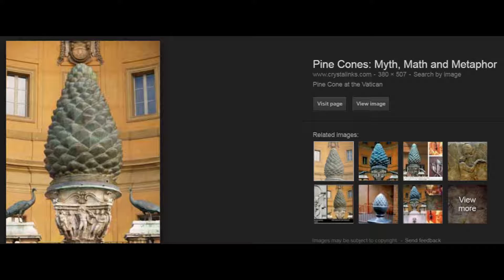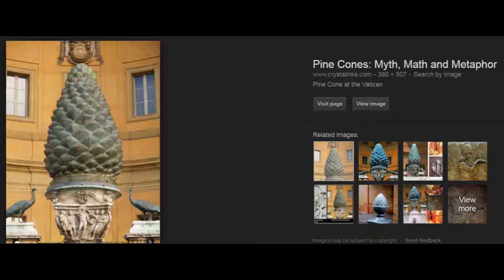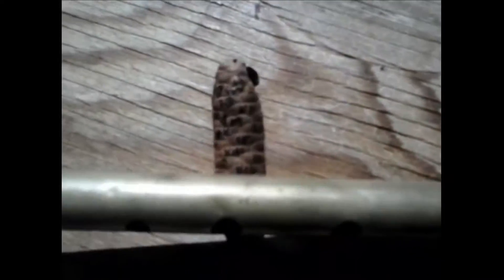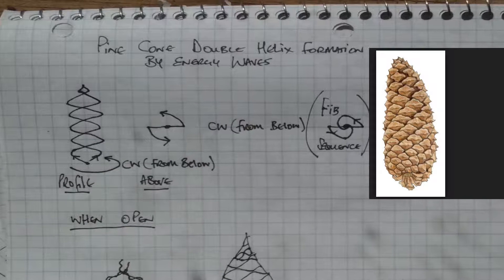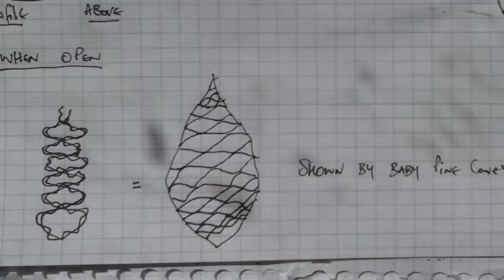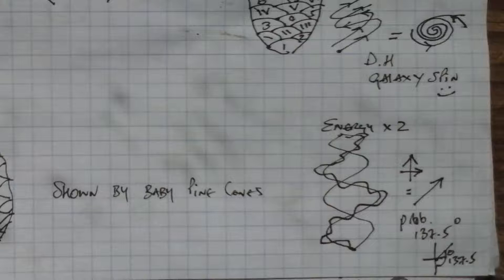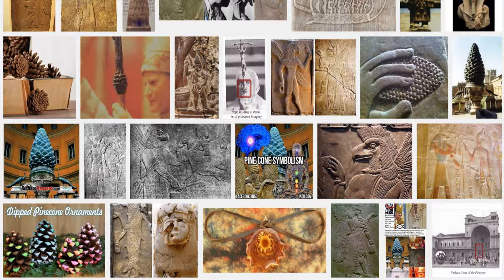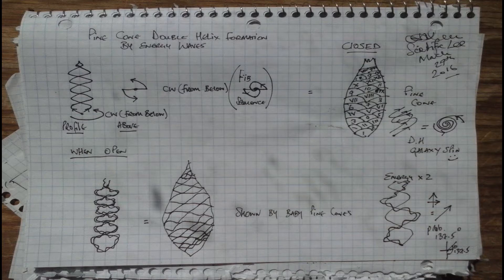BIRKELAND CURRENT Pinecone Galaxy spin-Double Helix. -Part One.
Birkeland current double helix energy flow is in everything and forms everything.
Part two will show how the scales are made ...same process...Double helix waveform ..same as a sun flare.